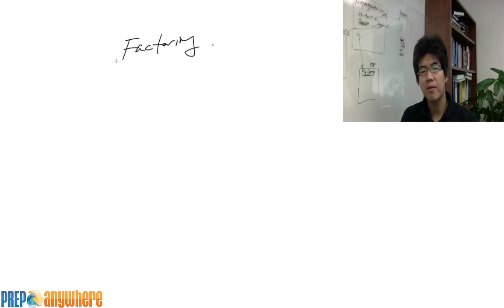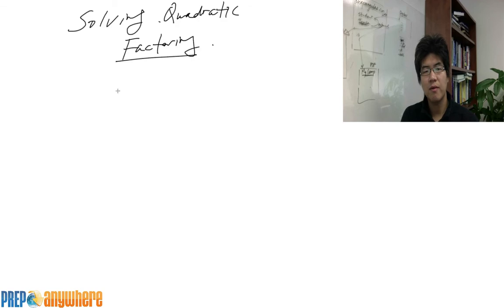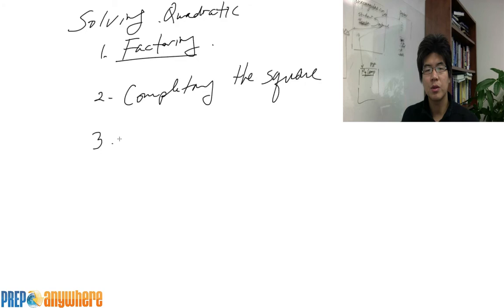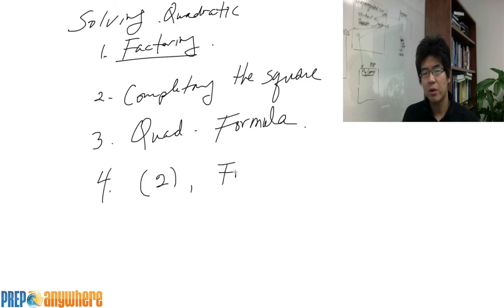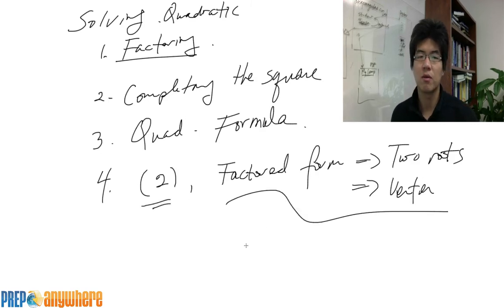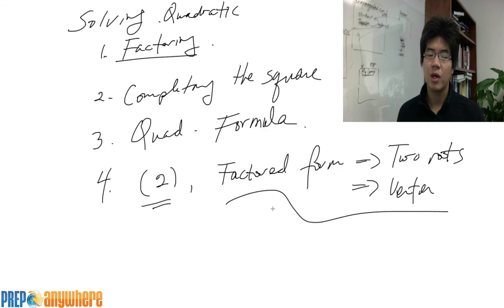1. Introduction to Quadratic Word Problems